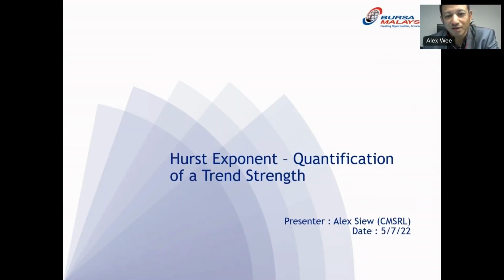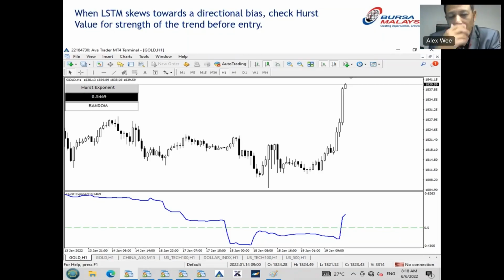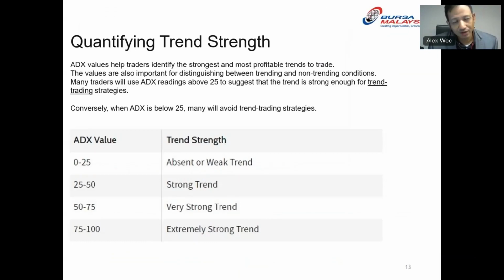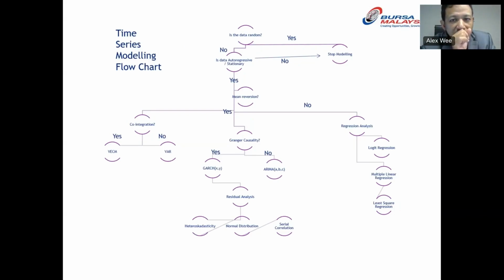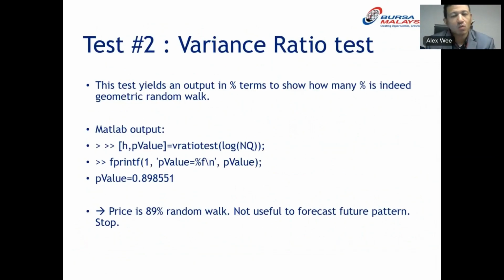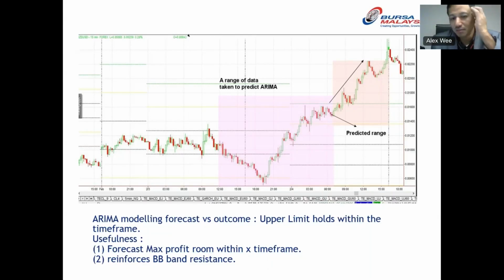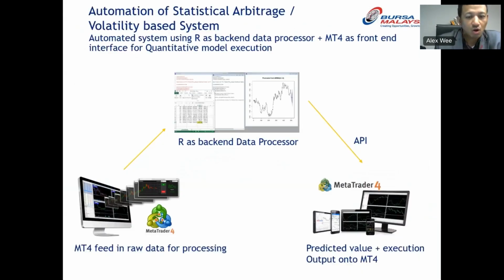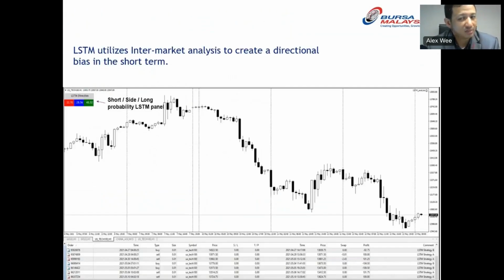Bursa Webinar - Hurst Exponent: Trend or Range Detection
Trend-following is a popular trading methodology among institutional FCPO traders in Malaysia. ADX and Moving Averages are among the most commonly deployed trend-following based strategies among many trend trading types.

Join us in this webinar to learn more about the characteristics of a trend on a times series data, like FCPO data, and how to implement trend trading theory by comparing conventional indicators versus modern indicators like Hurst Exponent.

In this webinar, you will learn:

✅ Basic understanding of what a Trend is.
✅ How to measure daily, weekly, and monthly trends.
✅ Conventional indicators for trend measurement.
✅ Application of Hurst to measure a trend.
✅ Comparing the effectiveness of ADX versus Hurst Exponent in trend determination.
✅ Automation solution for trend trading system.